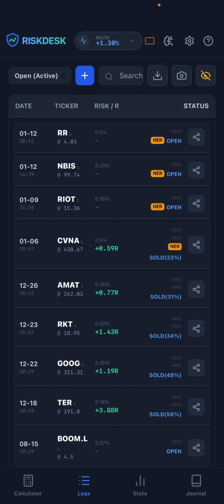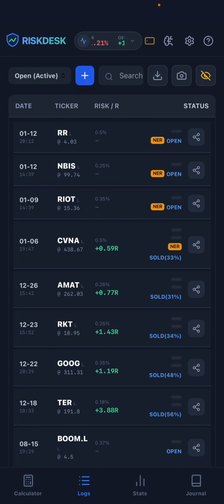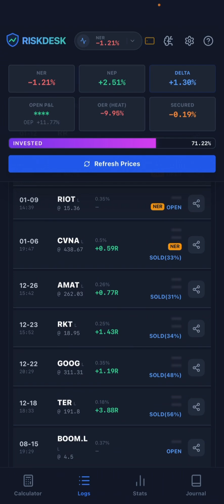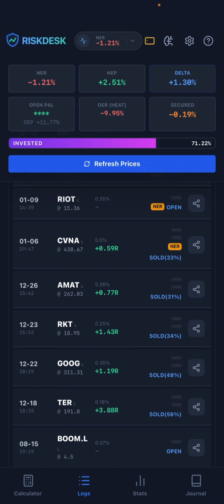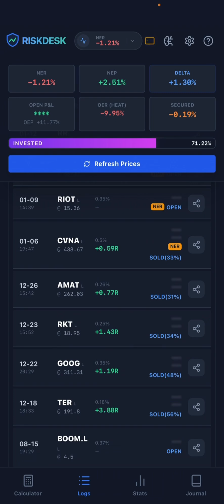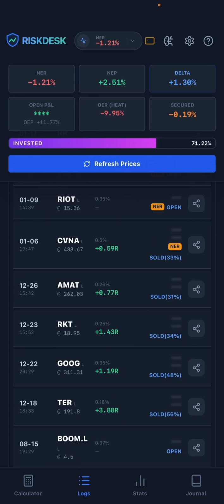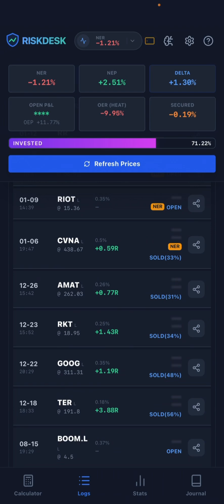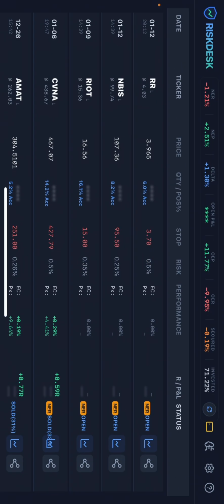Live portfolio risk metrics in Risk Desk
This video explains the live risk metrics available in Risk Desk.  From Heat to NER, NEP, Delta, Open P&L, Secured and Invested -%.  Use these metrics to keep aware of your portfolio risk as you trade.